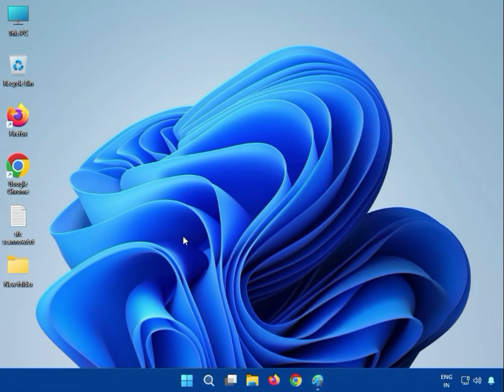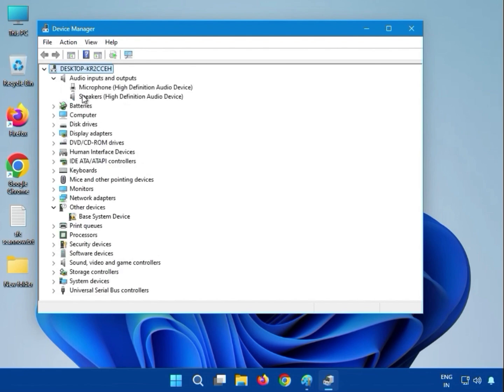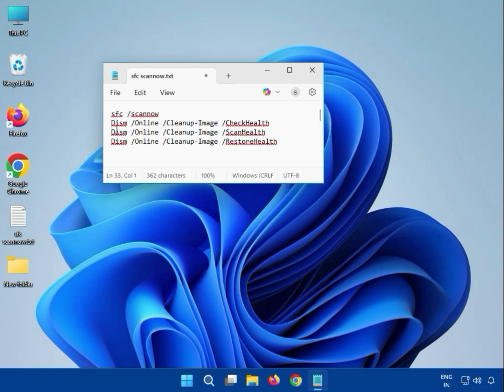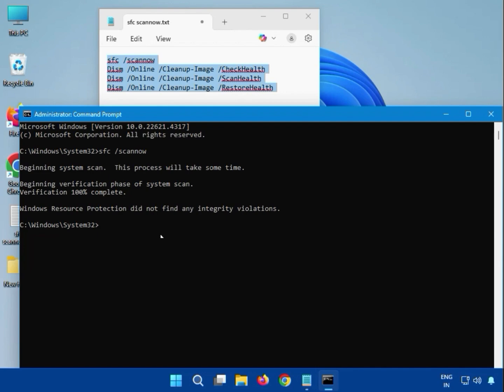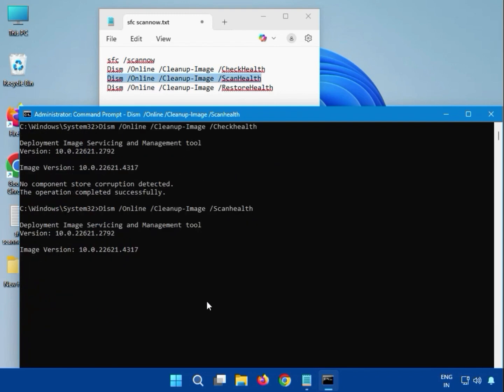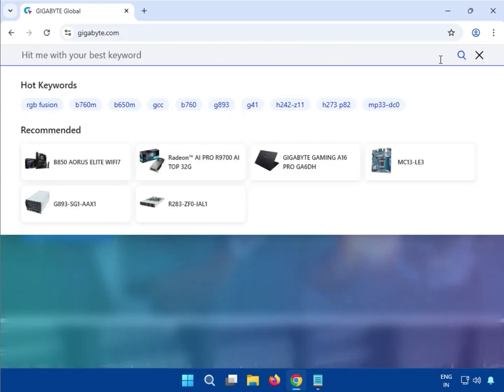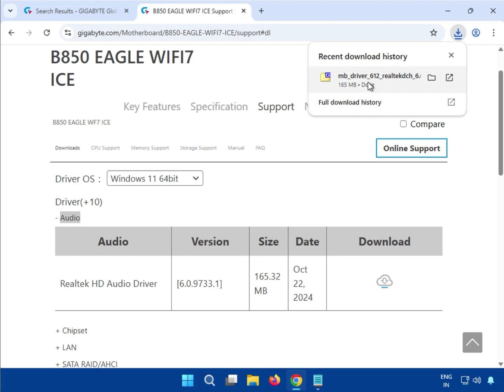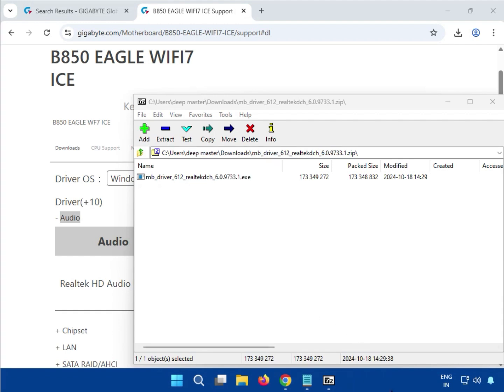No Sound on Gigabyte B850 EAGLE WIFI7 ICE? Here's the Fix!